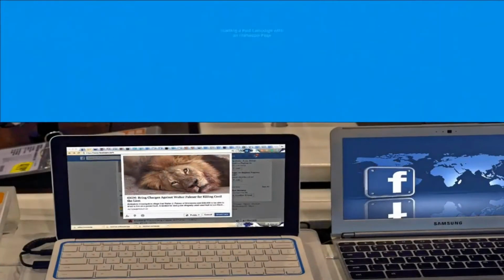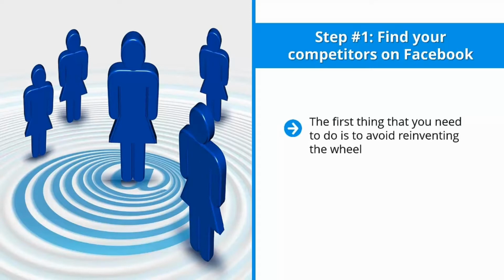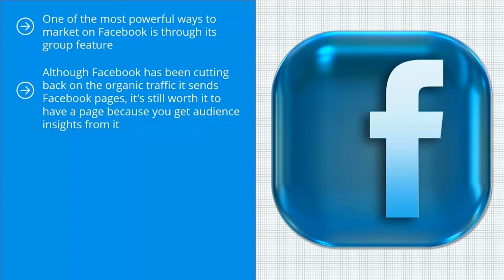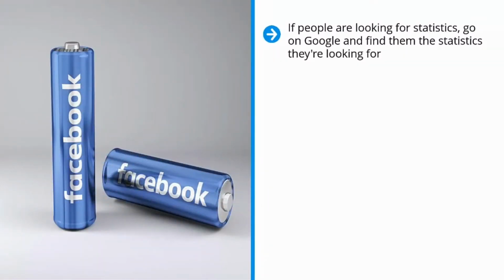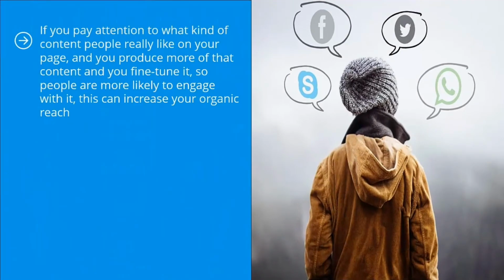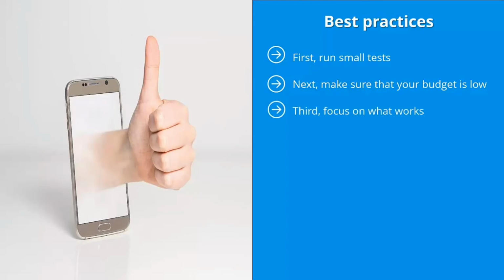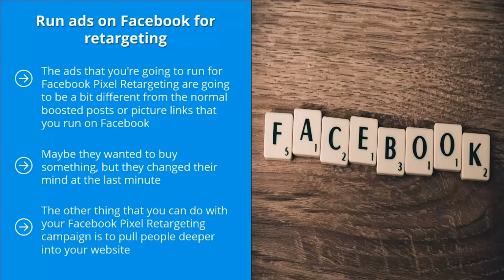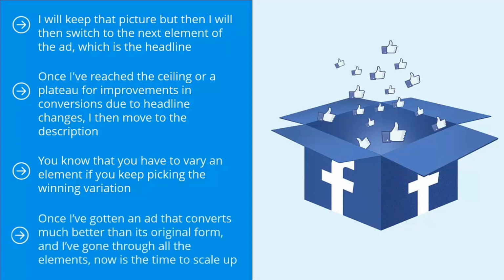Facebook Marketing Course 2022 | Modern Facebook Marketing | 2022 Earning course | Real earning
Modern Facebook Marketing is revealed in this video for the first time. so start your worth in millions.